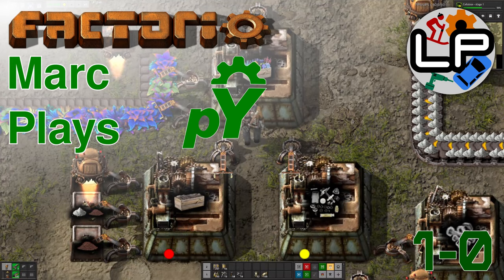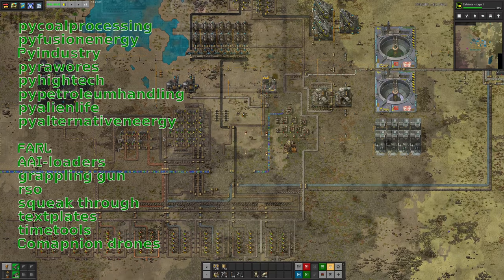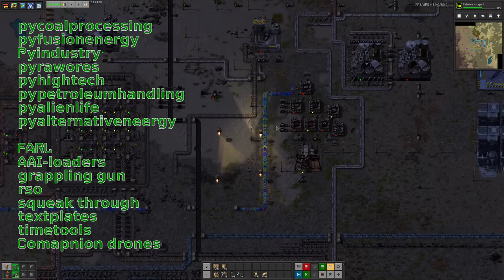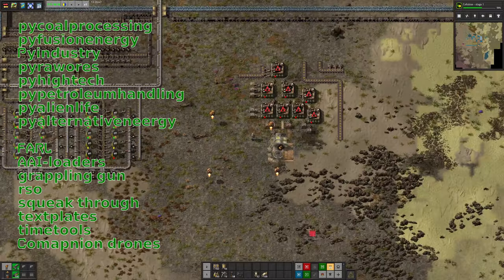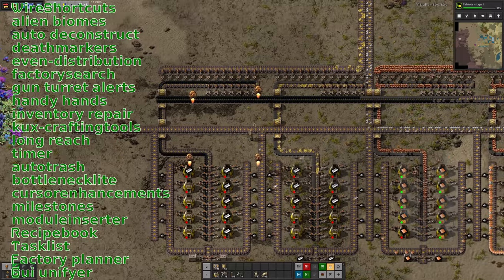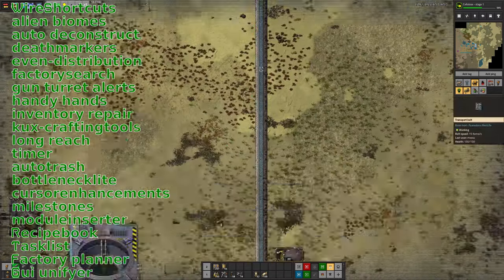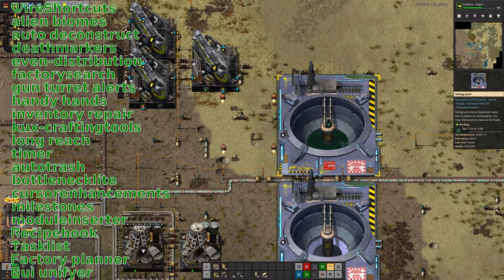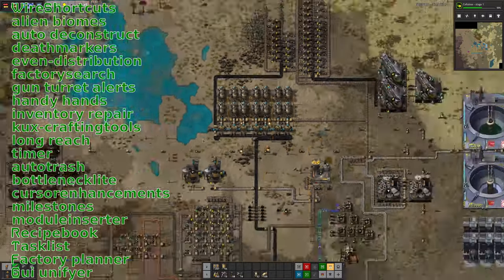S1-E0 - Modlist - Marc Plays Factorio: Pyanodons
Marc has decided that he wants to brave the dreaded Pyanodons mod and is going to be sending me regular updates as he achieves things! In this series, I'm going to take a look at what he's been up to and try to explain what on earth is going on... But for today, we're just going to take a look at the modlist. This is going to be a big one!

Starring:
Marc